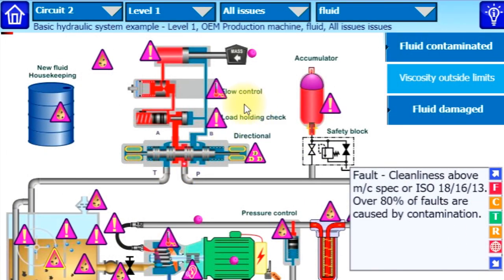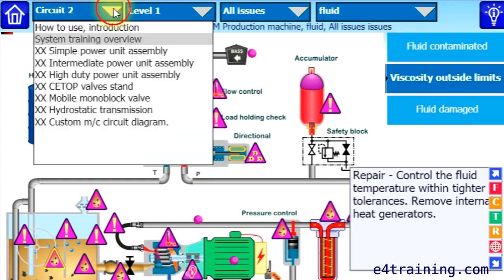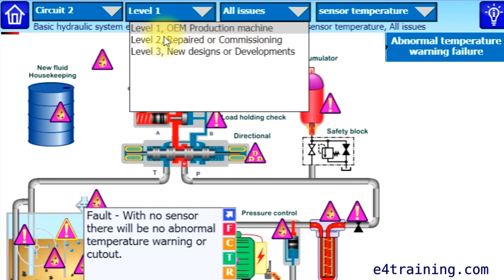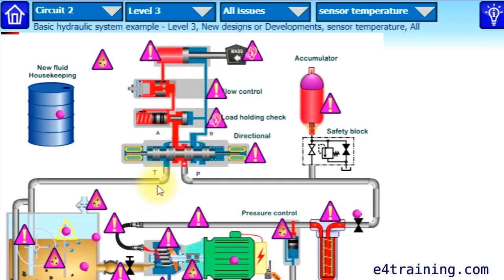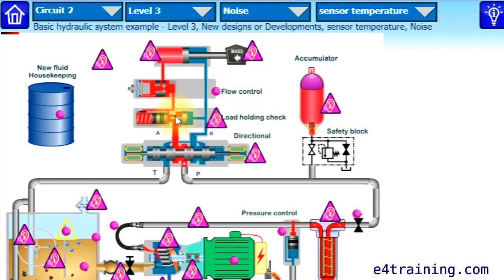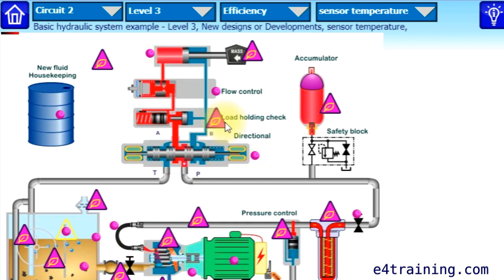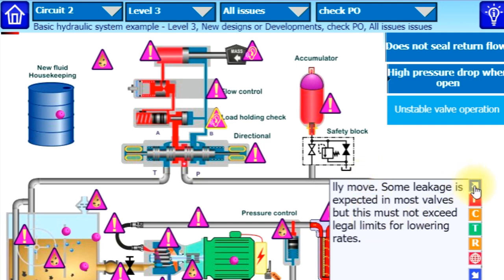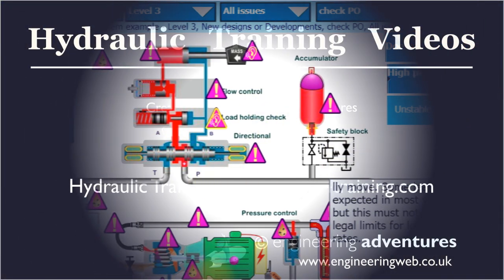Hydraulic Troubleshooting Typical Faults – M4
Introduction to the new hydraulic troubleshooting app. We look at the features and how to use the troubleshooting tool to find the likely causes of most hydraulic faults.